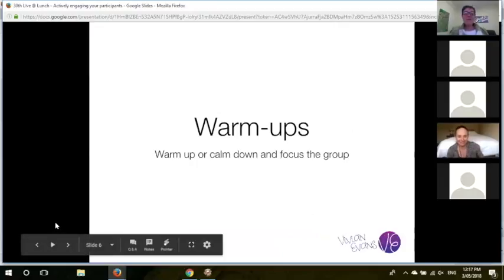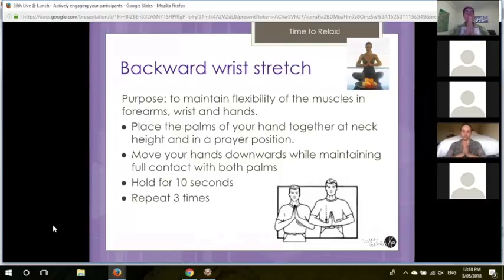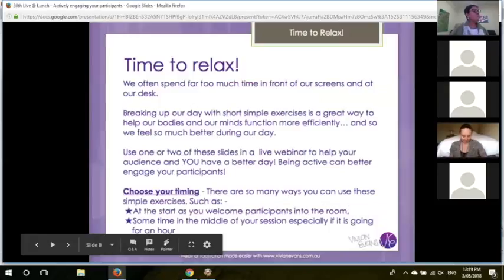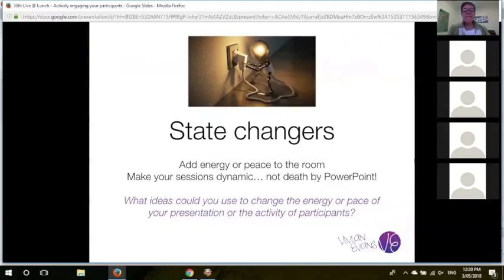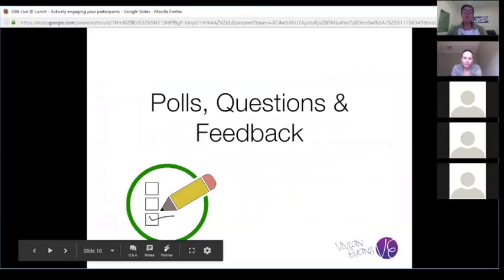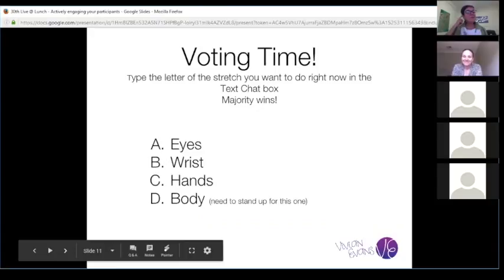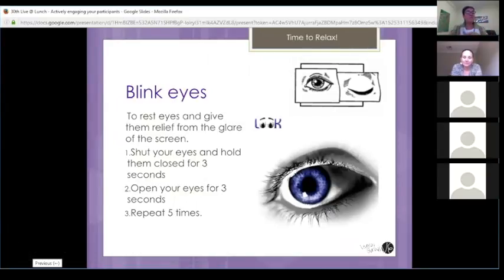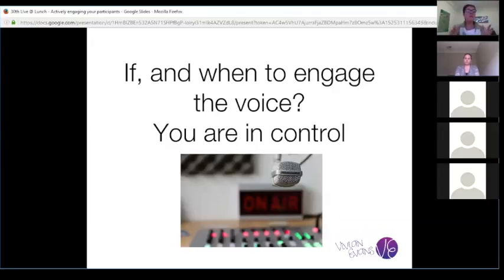LIVE@Lunch Effectively engaging participants in a webinar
Presentation by Vivian Evans